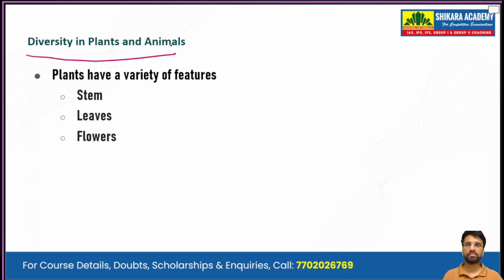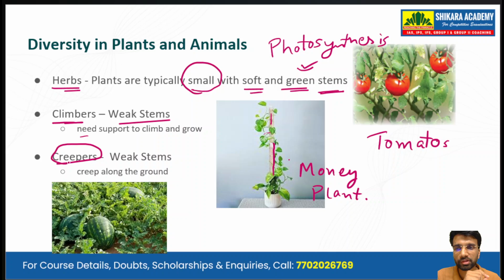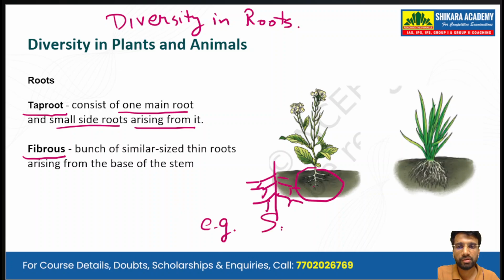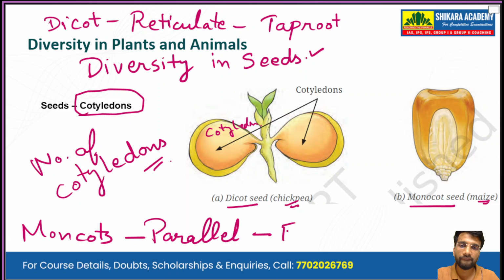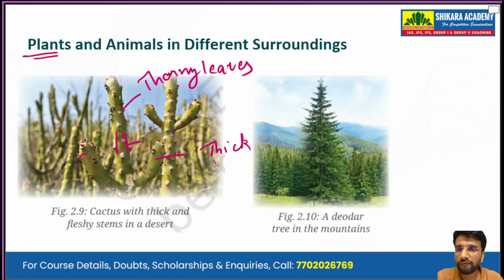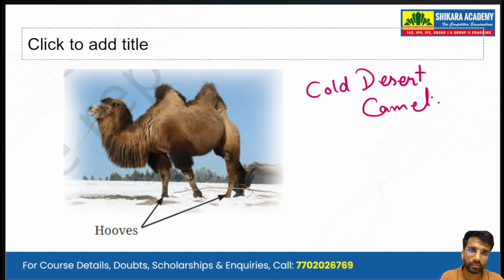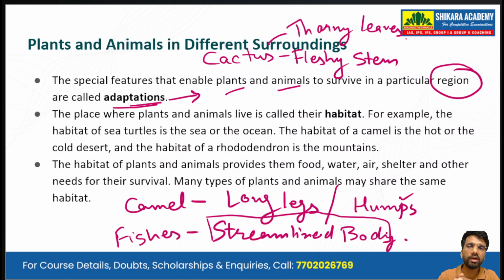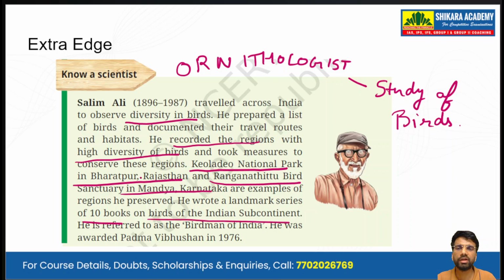Diversity in the Living World | NCERT Class 6 Science Chapter 2 Explained for UPSC & Beginners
NCERT Class 6 Science Chapter 2 – Diversity in the Living World | Basics of Science for UPSC CSE, TSPSC & APPSC

Welcome to our detailed and engaging explanation of NCERT Class 6 Science Chapter 2 – Diversity in the Living World. This chapter lays the foundation for understanding the rich variety of life forms and is crucial for students and aspirants of UPSC CSE, TSPSC, APPSC, and other competitive exams.

In this video, we cover:

🌿 Diversity in Plants
→ Classification based on stems, leaves, roots, and seeds
→ Monocot vs Dicot plants
→ Herbs, shrubs, and trees

🐾 Diversity in Animals
→ Vertebrates and invertebrates
→ Aquatic, terrestrial, and aerial animals
→ Classification based on habitat and characteristics

🌍 Adaptations in Different Surroundings
→ Desert, aquatic, mountain, and polar region adaptations
→ Camouflage and survival mechanisms

Shikara Academy was founded and led by Telangana state awardee for "Empowerment of Rural Youth in Current Affairs” Mrs. Deepika Reddy Maam, a mentor and distinguished educator for Indian polity.
Diversity in the Living World, Class 6 Science Chapter 2, NCERT Science UPSC, NCERT Science Class 6, UPSC NCERT Foundation, NCERT Biology Basics, UPSC Science Class 6, Diversity of Living Organisms UPSC, NCERT Explained UPSC